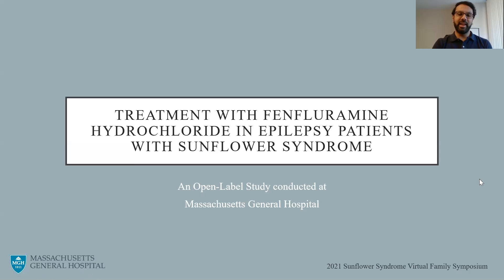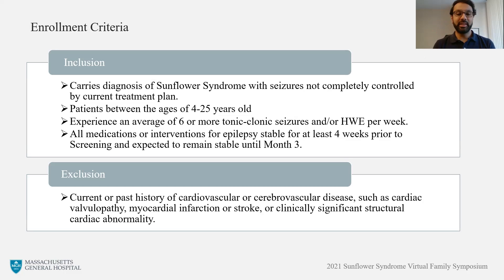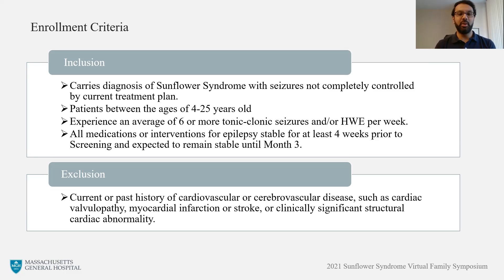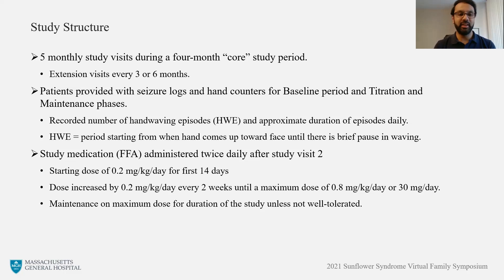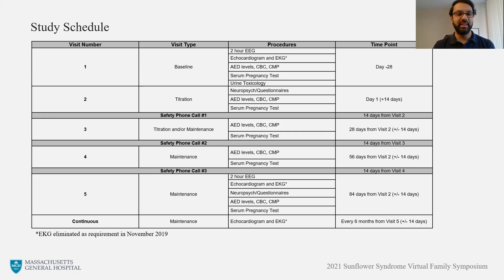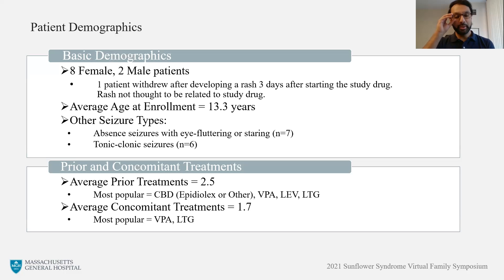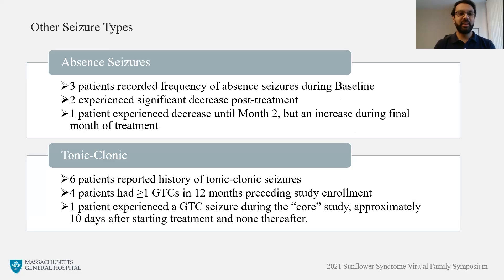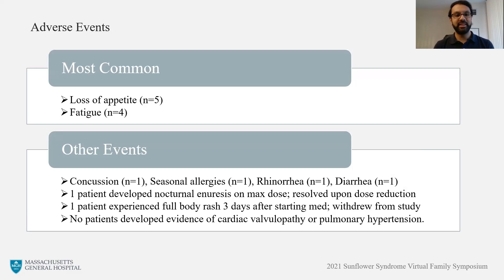Sunflower Syndrome Family Conference 2021 - Sunflower Syndrome Fenfluramine Trial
Sandip Patel, reviews the findings of the Sunflower Syndrome Fenfluramine trial.